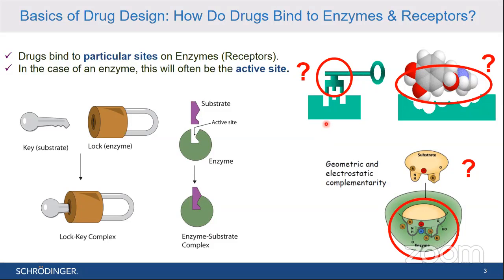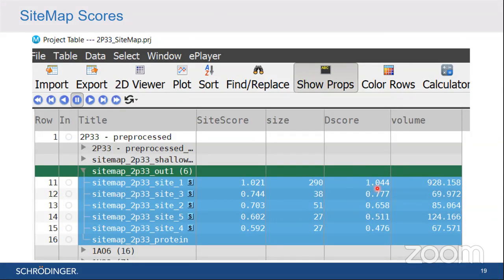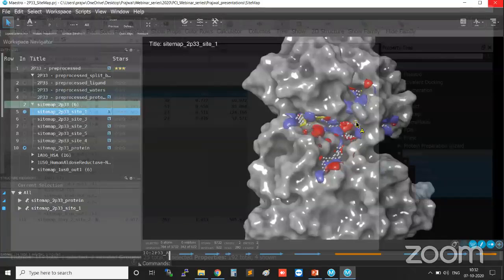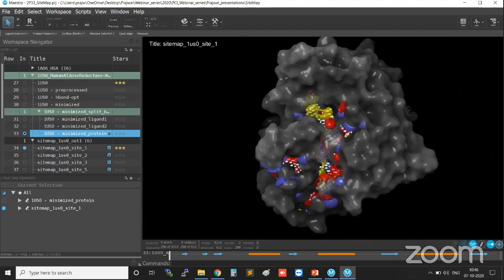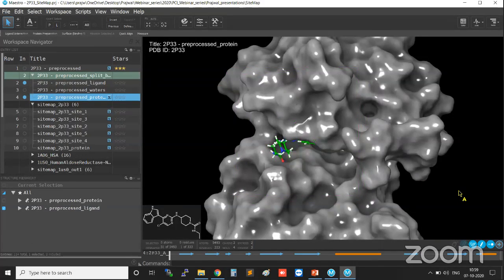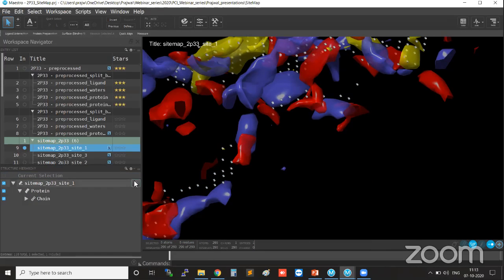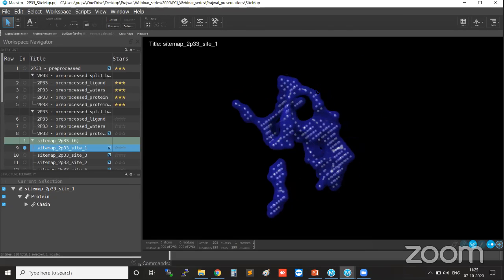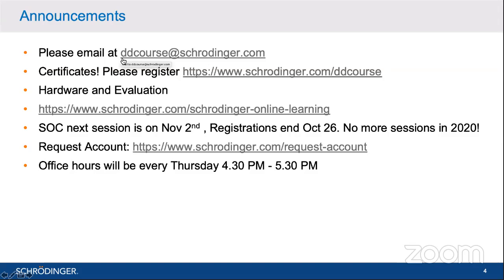Binding site Identification